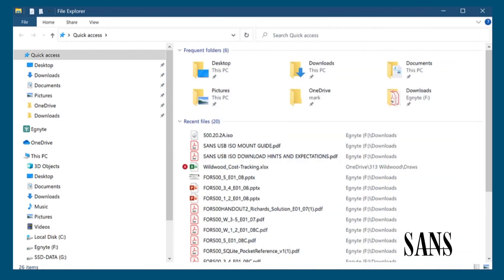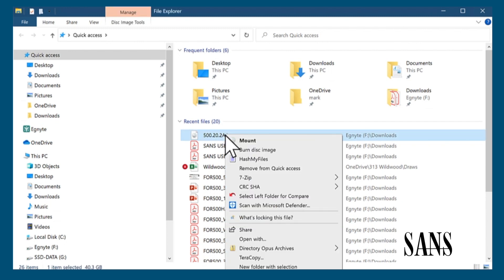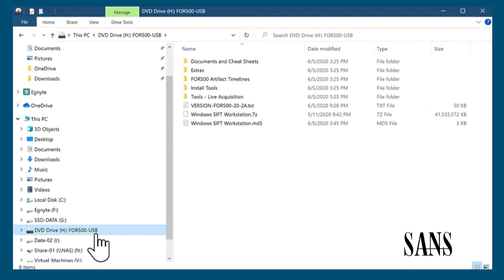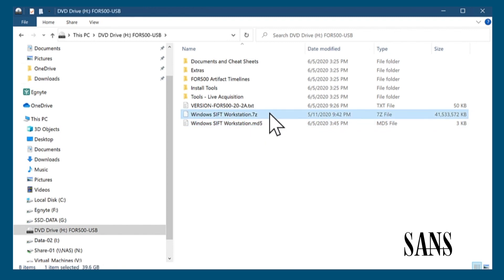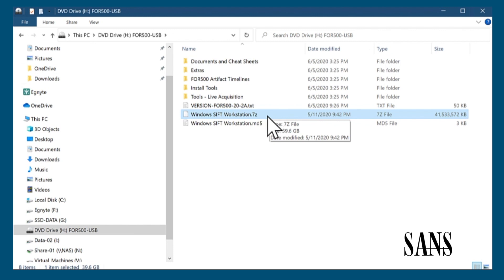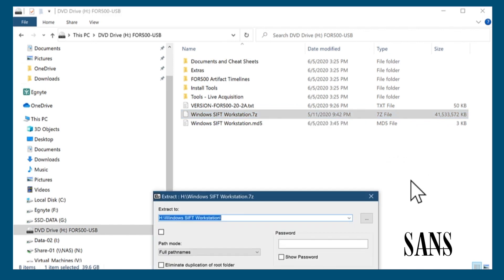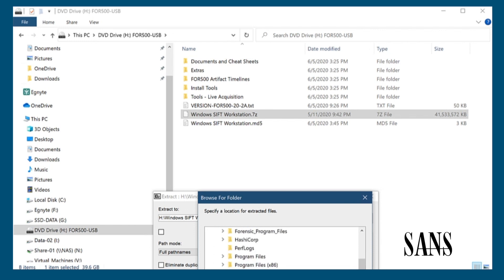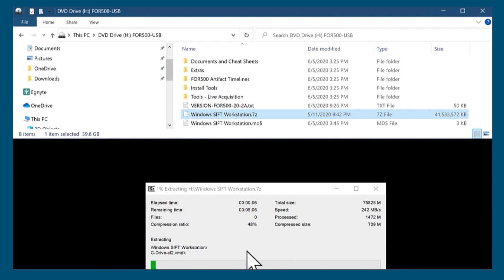SANS Class Prep - Mounting an ISO file in Windows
Mounting an ISO file in Windows – Some of the course files are grouped together in an ISO file for easier downloading.  In this video, we show you how to mount those ISO files in Windows.